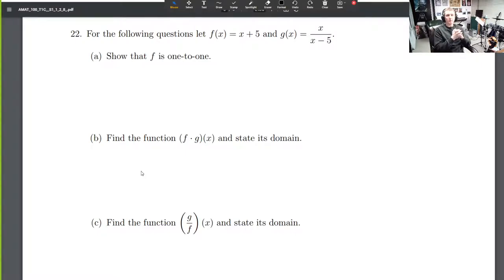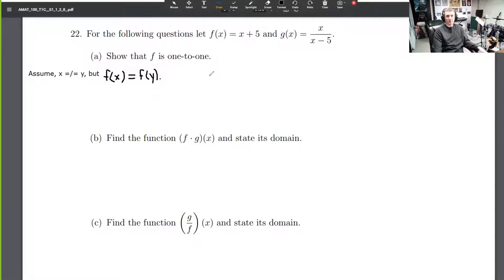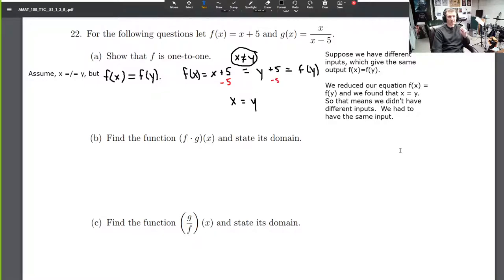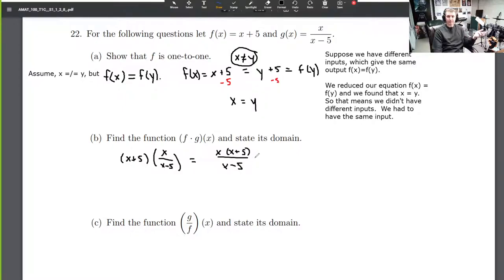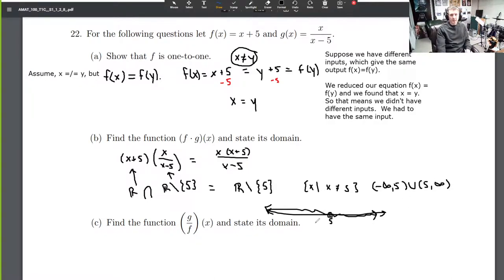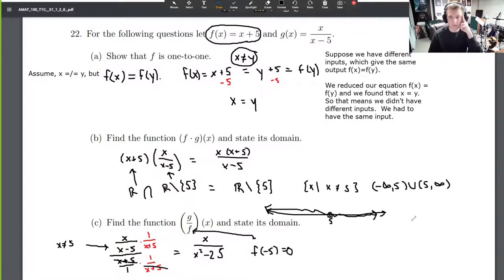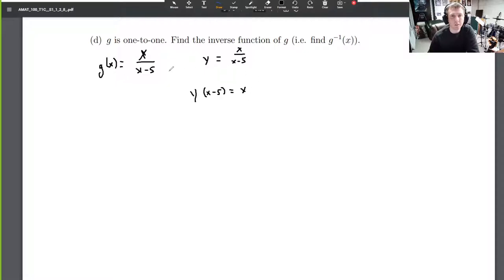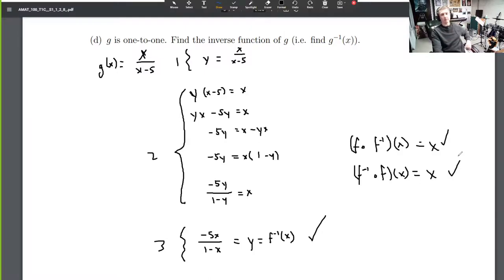Mock Test Question 22